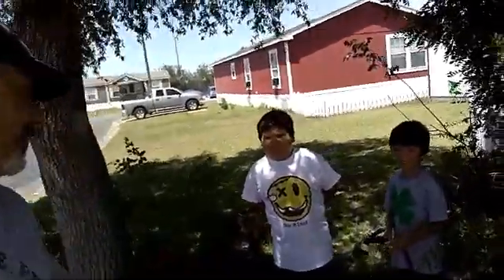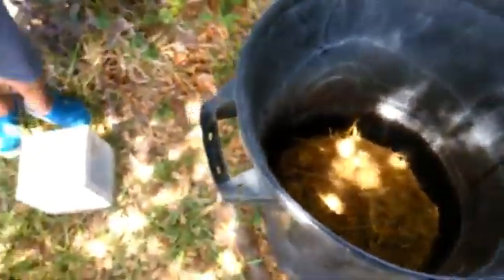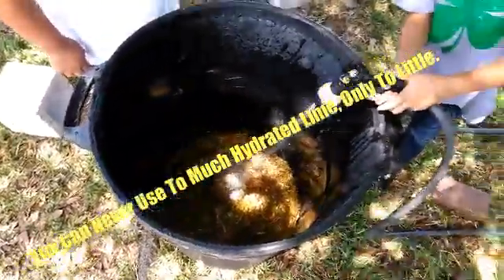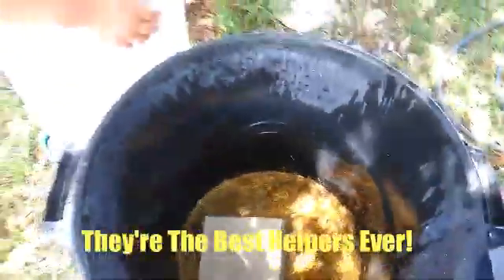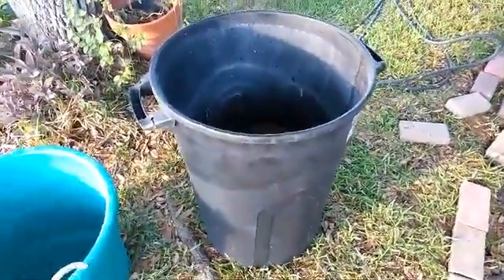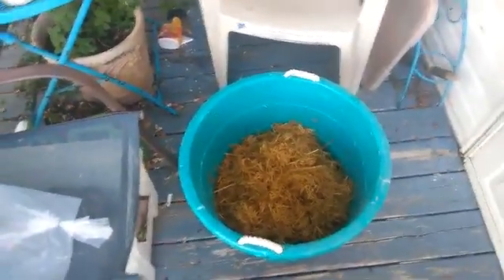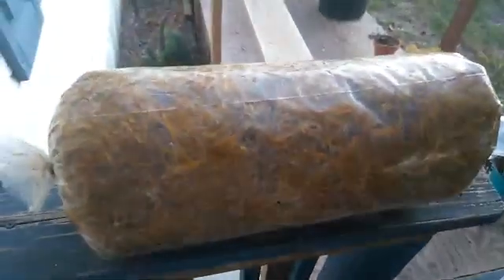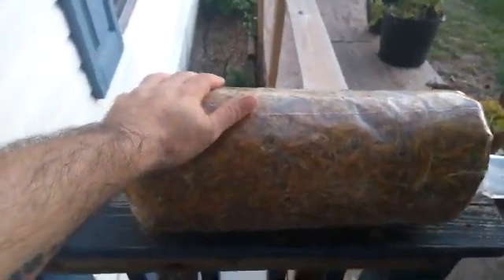How To Use Hydrated Lime For Mushroom Cultivation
@g.p.mushrooms5496 How to grow mushrooms with hydrated lime. This is the cold pasteurization method using Horticulture Hydrated Lime with Straw.

G.P. Mushrooms Store

If you don't mind getting your hands dirty to save some money, then I have the perfect kits for you!

I have the best deals on the market.